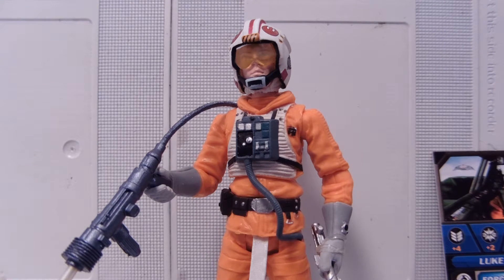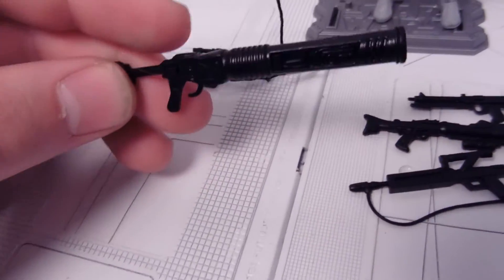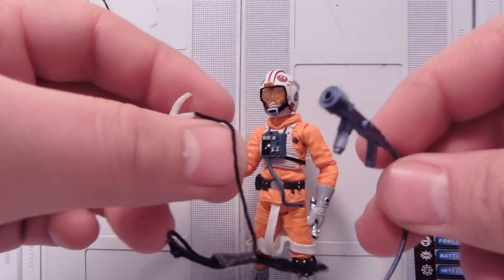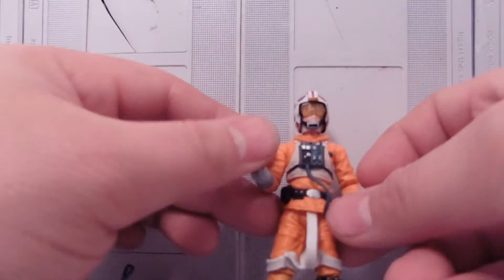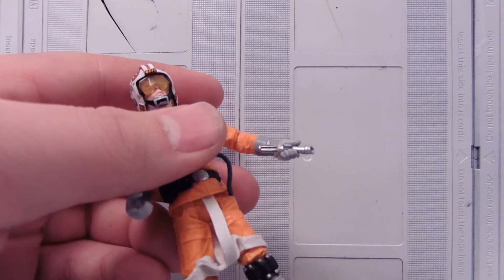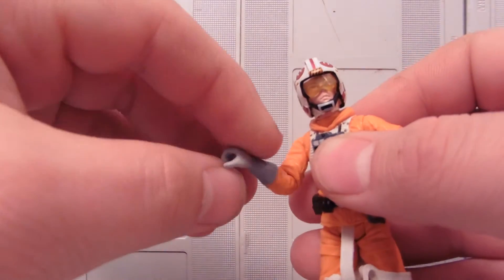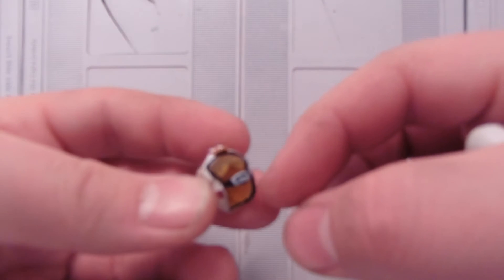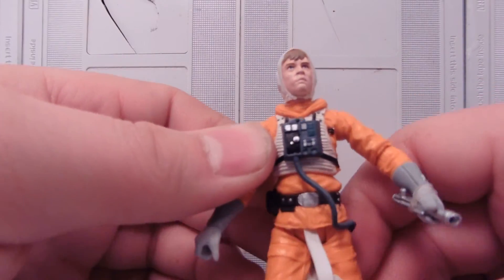LUKE SKYWALKER SAGA LEGENDS REVIEW!